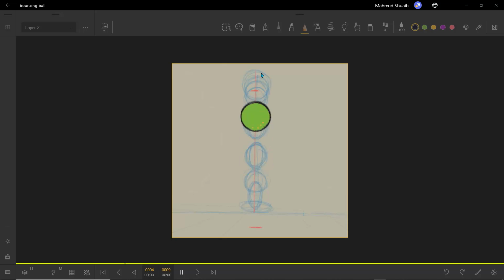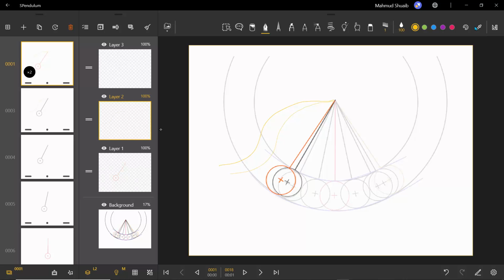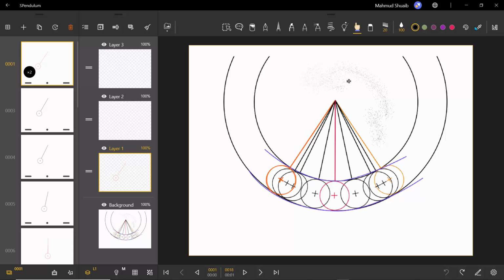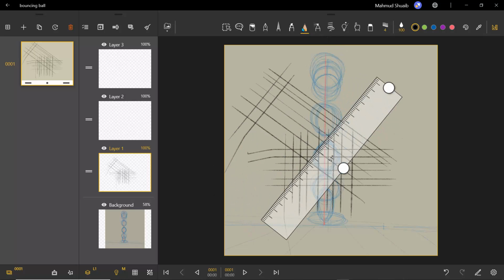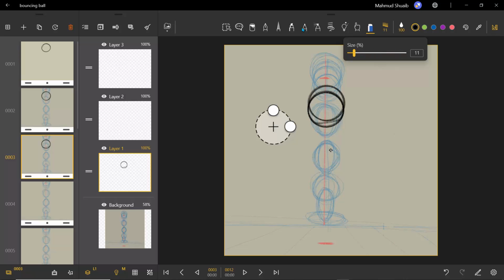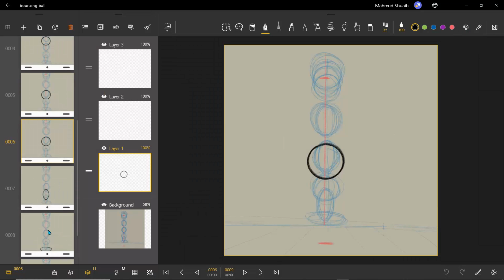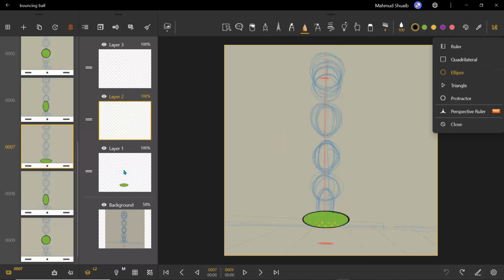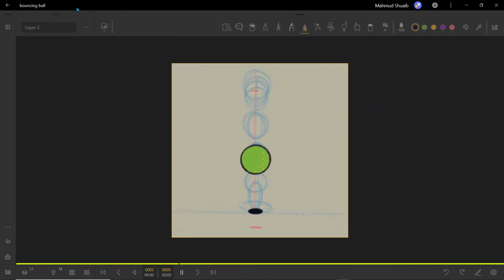Introduction to Animation Desk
Hi,
This is a beginner friendly tutorial using Animation Desk. we begin from installing the app, touring the interface and finally creating a simple bouncing ball tutorial